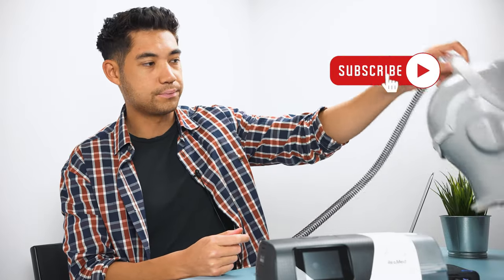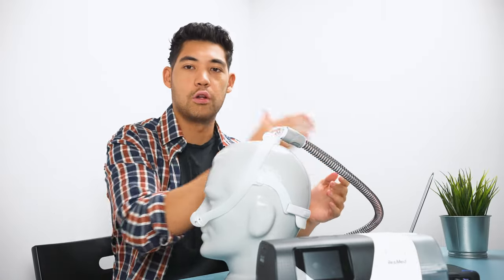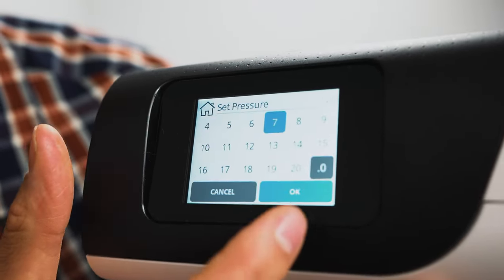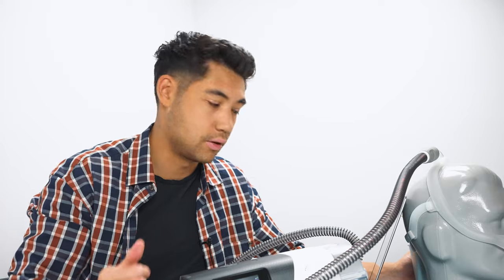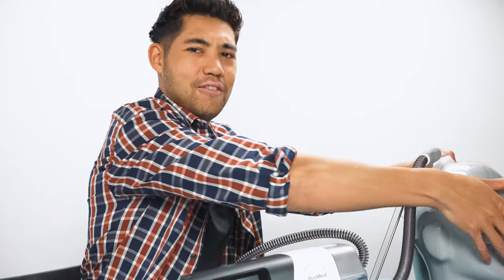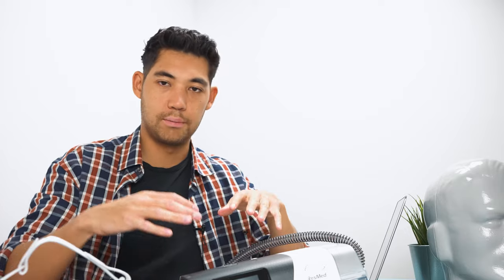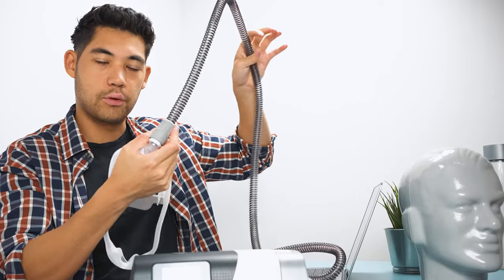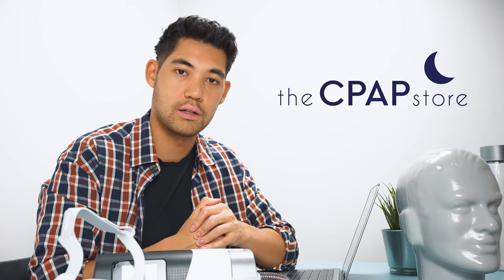How to STOP CPAP Mask Leaking | Get a Better CPAP Mask Seal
How to stop your CPAP mask from leaking.

CPAP (Continuous Positive Airway Pressure) therapy is a common treatment for obstructive sleep apnea (OSA). It works by delivering a constant flow of air pressure through a mask worn over the nose or both the nose and mouth to keep the airway open during sleep.

Mask leaks can be bad for several reasons:

Reduced effectiveness of therapy: Mask leaks can reduce the effectiveness of CPAP therapy by allowing air to escape, which reduces the air pressure delivered to the airway. This can result in less effective treatment of OSA symptoms such as snoring, apneas, and hypopneas.

Discomfort: Mask leaks can cause discomfort and lead to a poor quality of sleep. Air blowing into the eyes or onto the skin can cause dryness, irritation, or even painful sores.

Noise: Mask leaks can also cause noise, which can disturb both the CPAP user and their sleeping partner.

Eye problems: A CPAP mask leak can lead to air blowing directly into the eyes, causing dryness, redness, or even infections.

Air pressure fluctuations: Mask leaks can cause air pressure fluctuations, which can cause discomfort or awaken the user during the night.

In summary, CPAP mask leaks can be bad because they reduce the effectiveness of therapy, cause discomfort, noise, eye problems, and air pressure fluctuations, which can lead to a poor quality of sleep. It is important to ensure a good mask fit and address any leaks promptly to optimize the benefits of CPAP therapy.